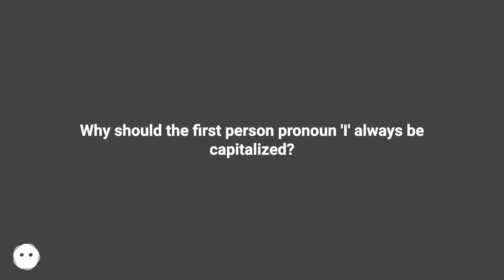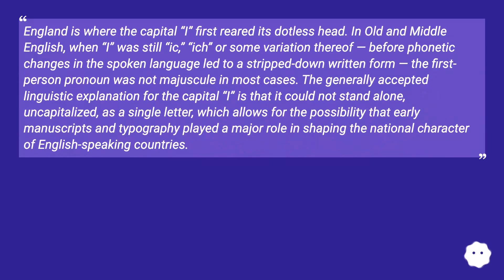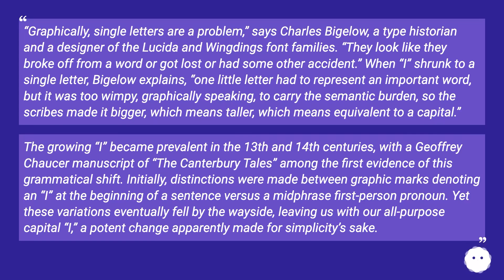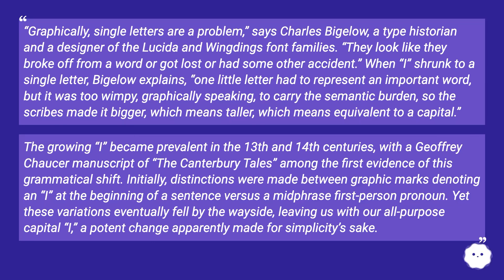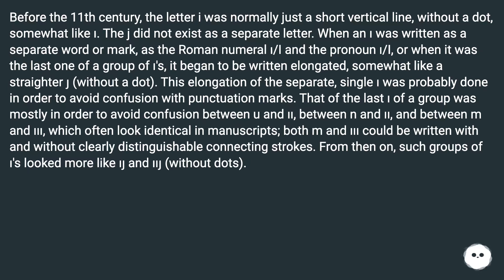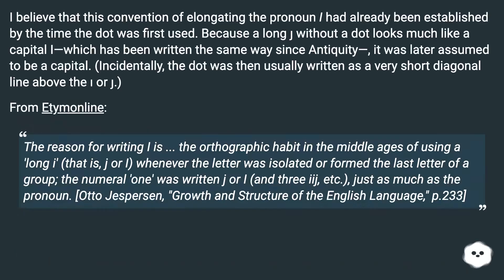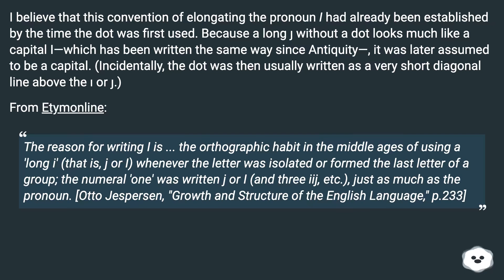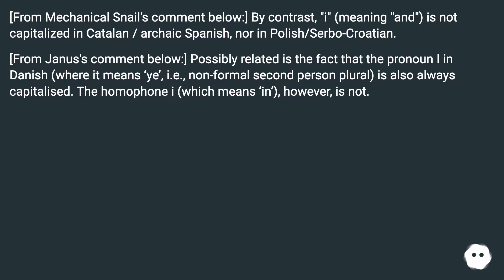For reasons of typography. Minuscule "i" just gets lost. From the article in NY Times: England is...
Chapters
00:00 Why Should The First Person Pronoun 'I' Always Be Capitalized?
00:17 Answer 1 Score 53
02:02 Accepted Answer Score 103
04:25 Thank you